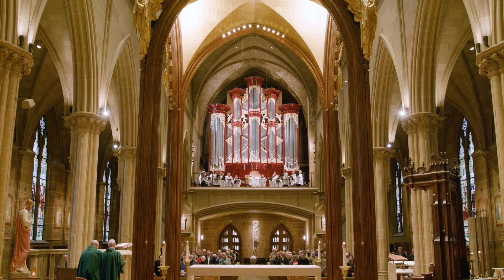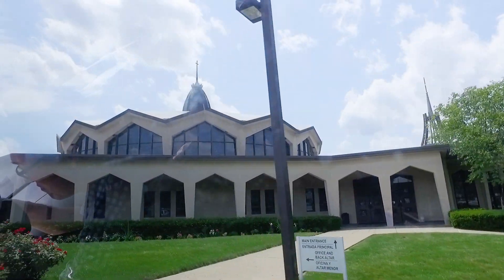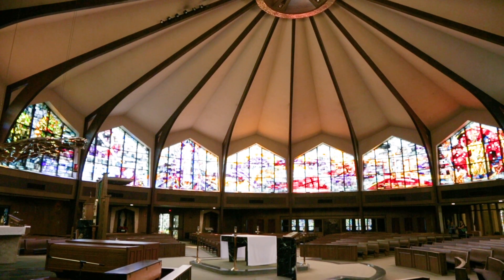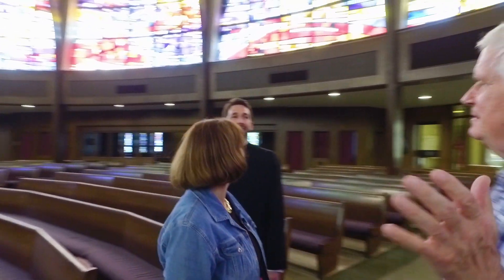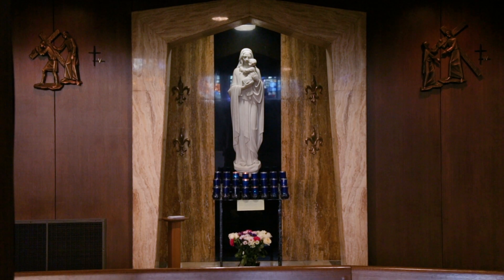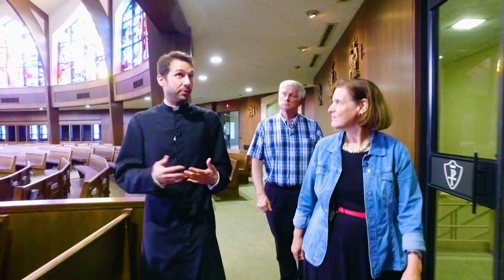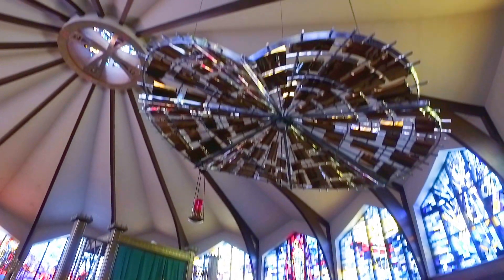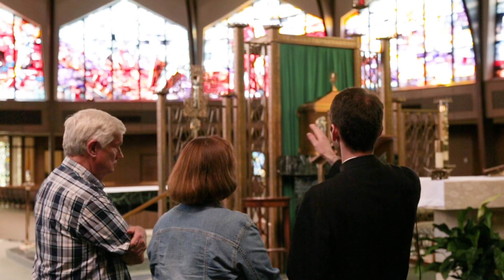Columbus Neighborhoods: Driving with Darbee - Christ the King Church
Jeff Darbee and his wife, Nancy Recchie, a fellow architectural historian, visit Christ the King Church, which Nancie attended growing up. They explore how architecture has developed over the years with the change of liturgy in the Catholic Church.